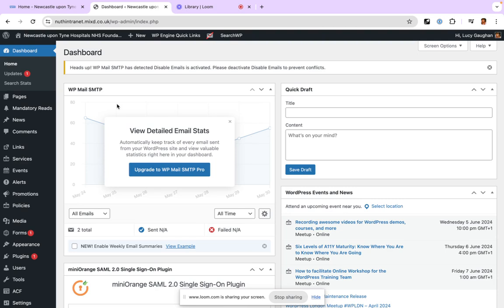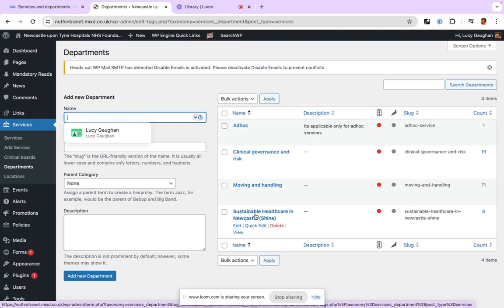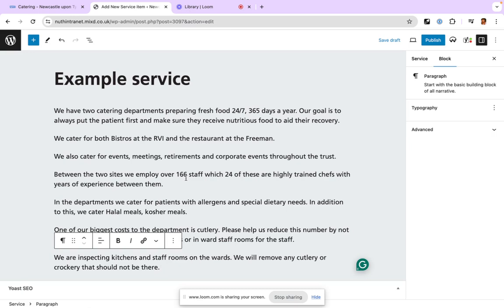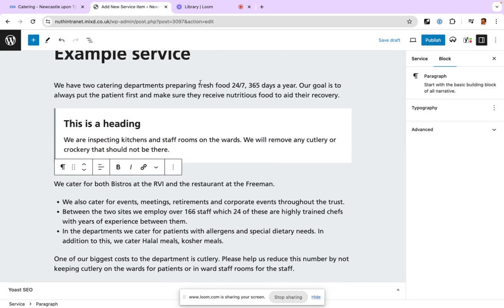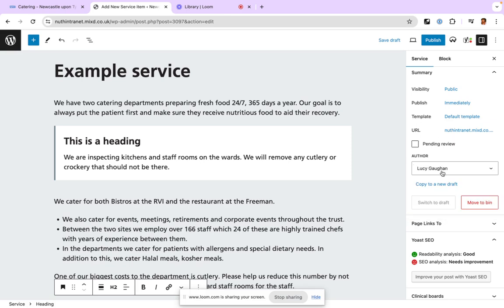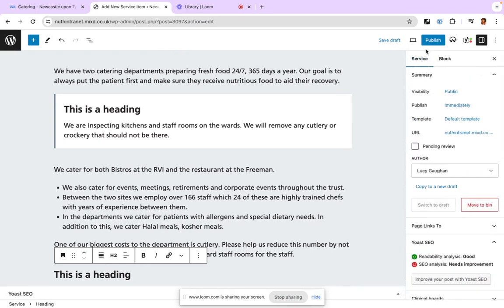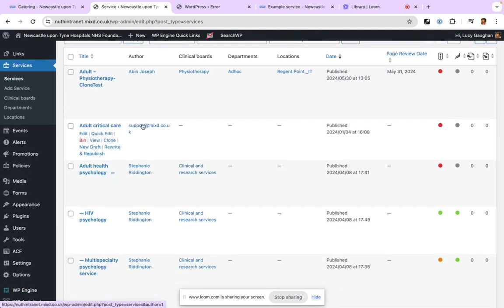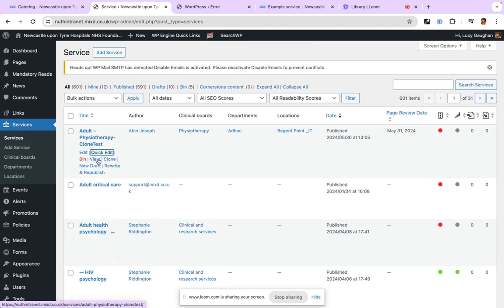NUTH Intranet Services